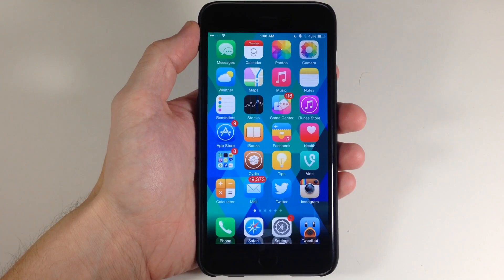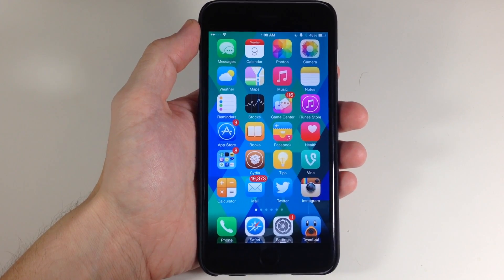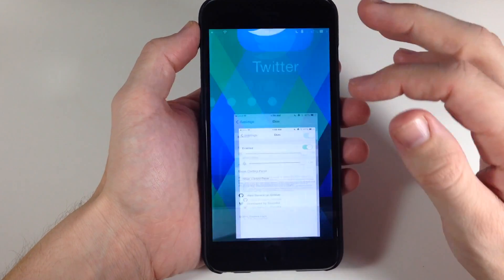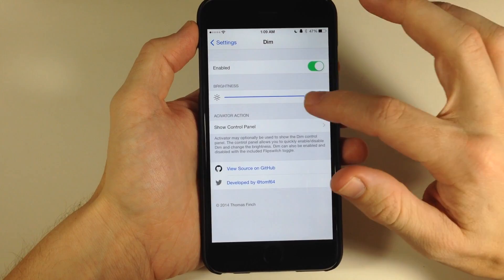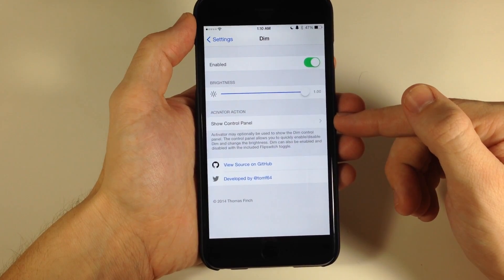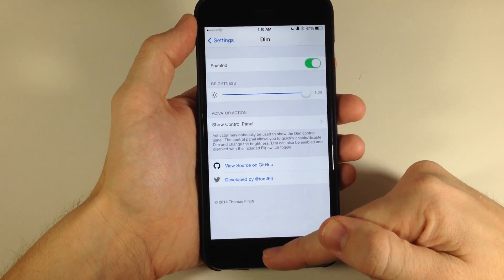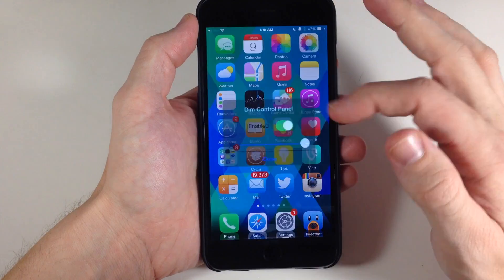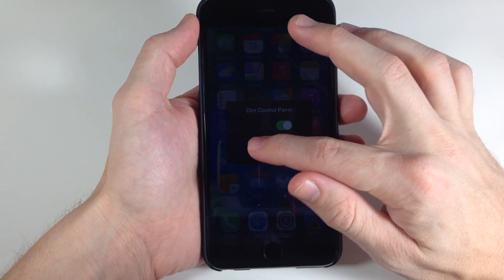Dim: Lower your iPhone’s brightness more than the minimum level - iPhone Hacks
Sometimes, the environment around you might be too dark that even the lowest brightness level of your device will not suffice. There’s no way that you can go lower than the minimum brightness level set by Apple. However, a new jailbreak tweak known as Dim by jailbreak developer Thomas Finch aims to break this limit.